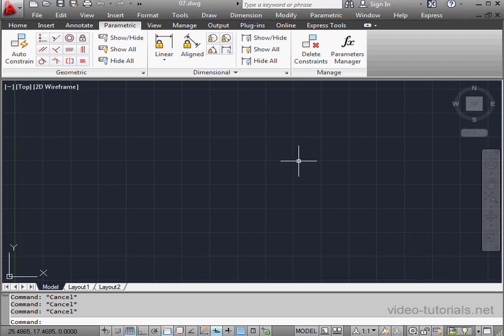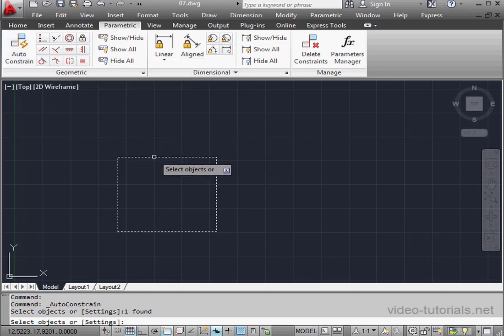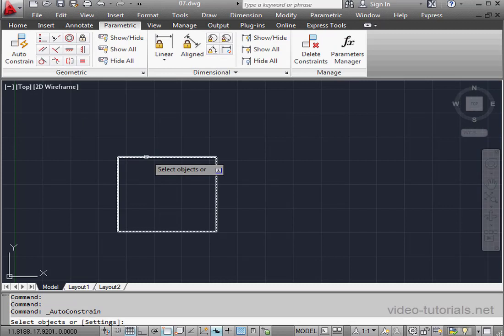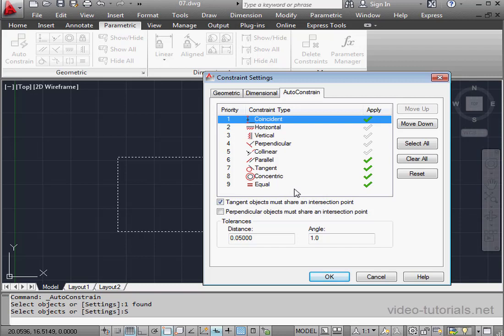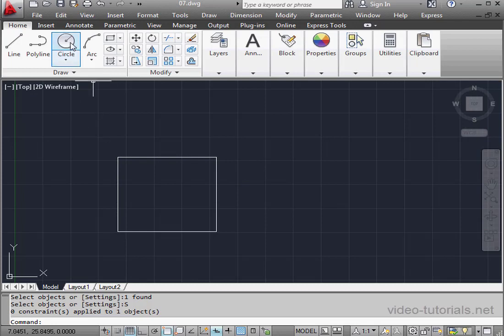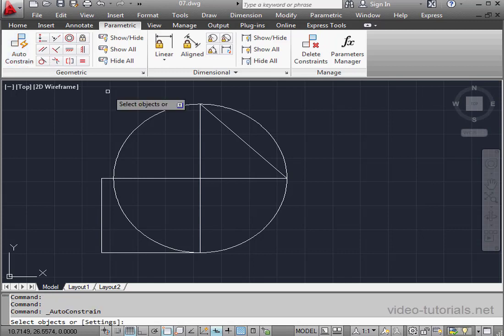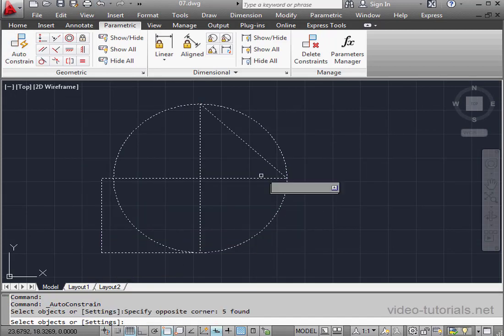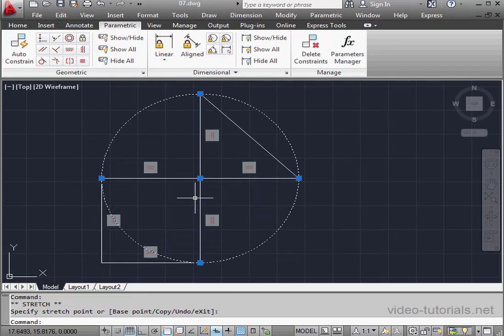AutoCad ToolBar 07 ( Auto Constrain )